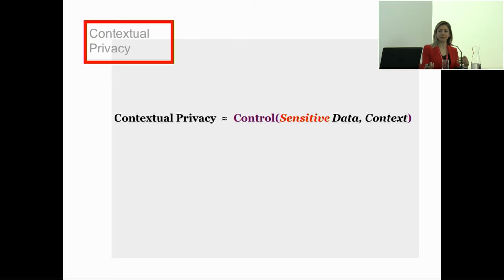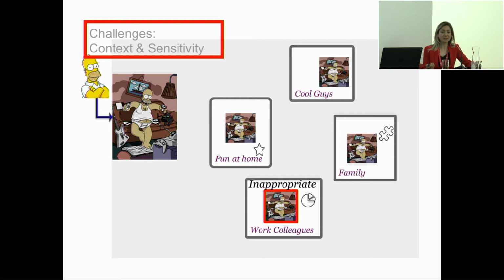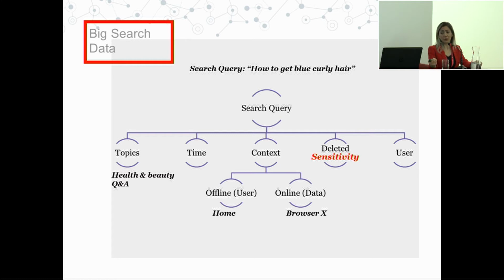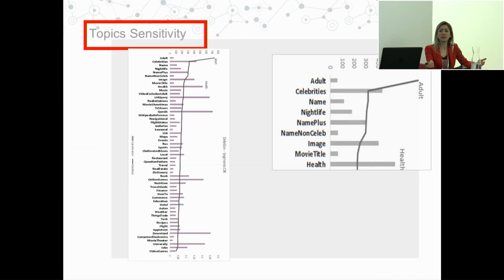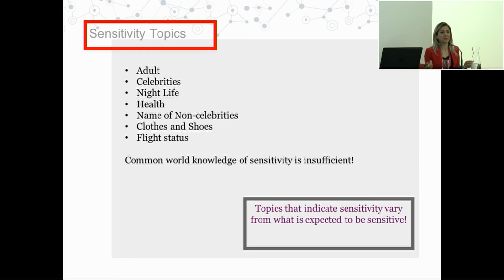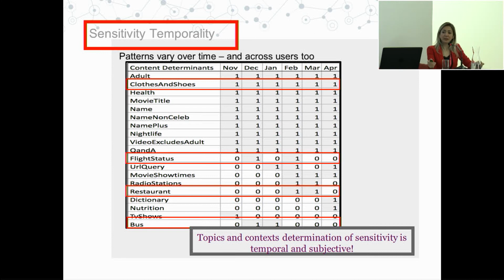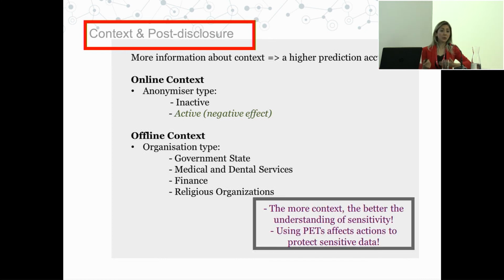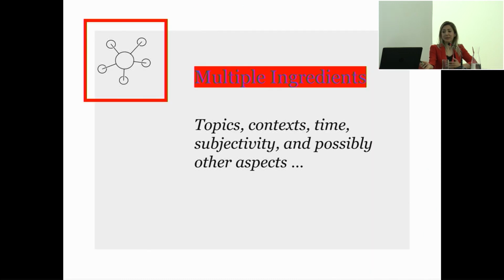IPEN Workshop 2017 - Rula Sayaf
Presentation by Rula Sayaf at EDPS IPEN Workshop 2017, Vienna, Austria, 9 June 2017